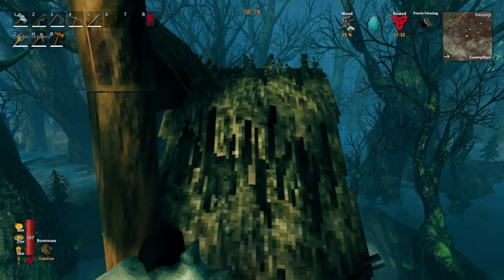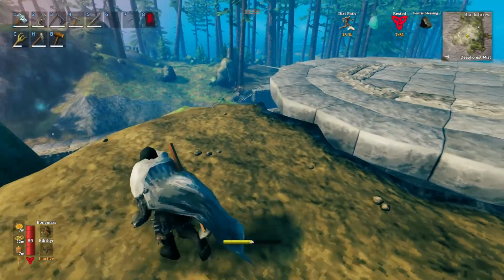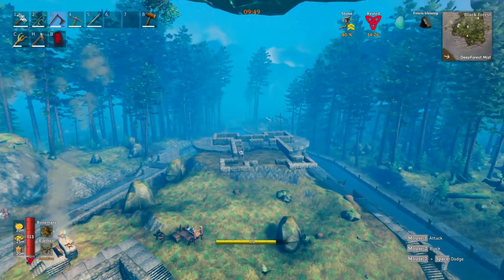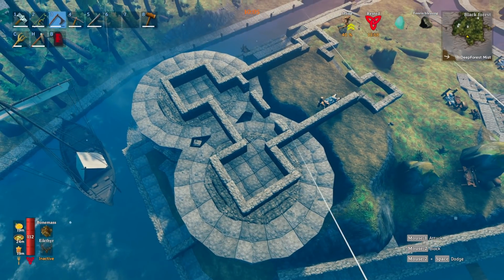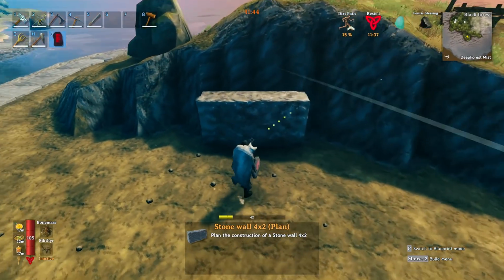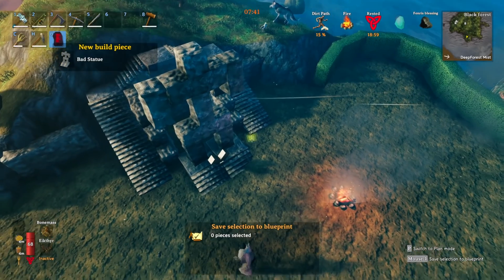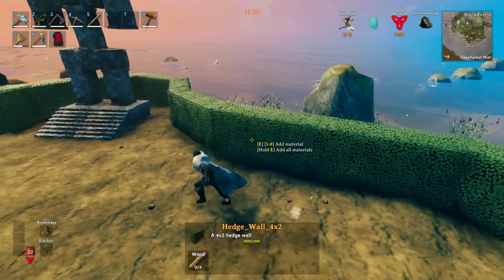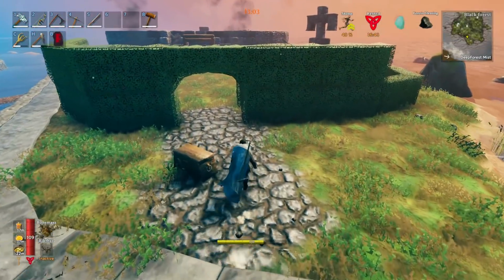The Maze Garden Project! Modded Valheim EP28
Welcome to my modded Valheim survival series. In this series, I will be using a wide variety of mods to add new content, quality of life features and more, to enhance the survival experience.
As the series goes on, new mods will be added and some may be removed to offer the best experience.

Timestamps:
0:00 Intro
0:24 Preface
1:41 Passive Powers Mod Showcase
2:40 Maze Planning
4:05 Castle Plan Overview
5:55 Hedge Walls Mod Showcase
6:31 Terraforming
8:03 Maze Border
10:49 Statue
13:07 End Platform
14:56 Farming
15:23 End Platform cont.
16:46 Maze
19:42 Building Everything
23:01 Finished Maze
24:19 Freecam
25:35 Outro

My PC Specifications:
• CPU: AMD Ryzen 9 3950X
• GPU: EVGA GeForce GTX 1080 8GB Superclocked
• Motherboard: Asus ROG Strix X570-F
• Memory: Corsair Vengeance RGB Pro 32 GB (4x8 GB) DDR4-3600 CL18